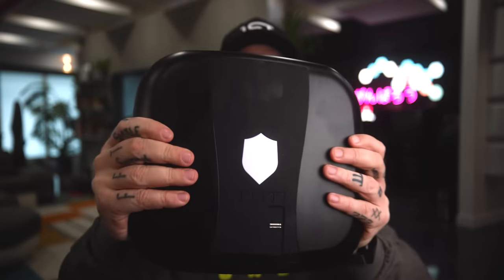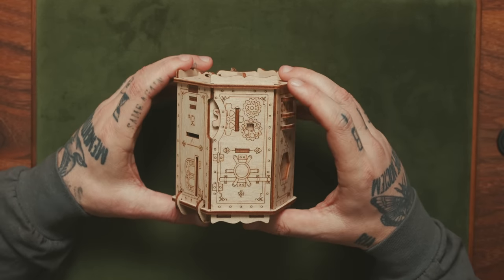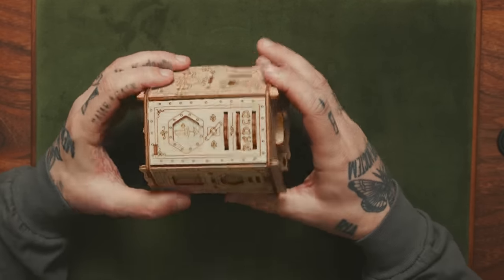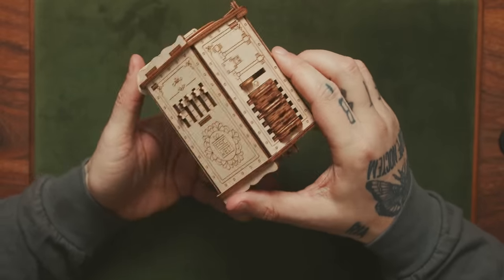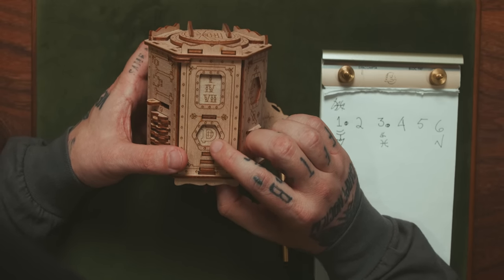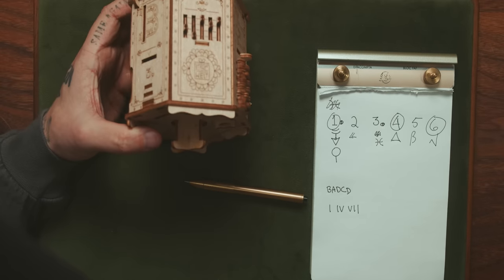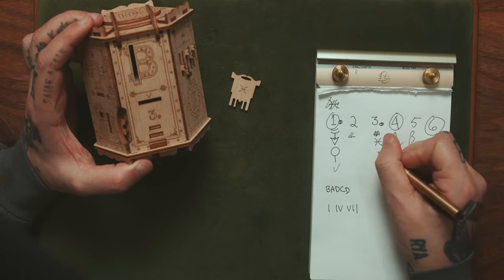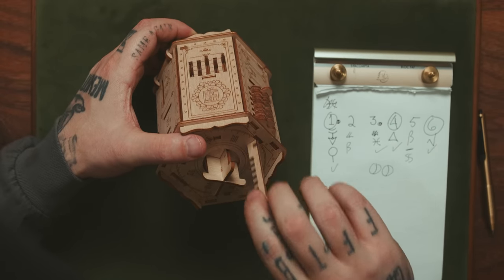Can This Puzzle Be Cracked?!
Today we're going to attempt to solve the Fort Knox Pro Puzzle by Escapewelt. This is a sequential discovery puzzle that plays like an escape room. Enjoy!

IF YOU WANT TO SEND ME STUFF:
Chris Ramsay
CP 50011 BP. Galeries Des Monts
St-Sauveur, PQ
Canada
J0R 1R0